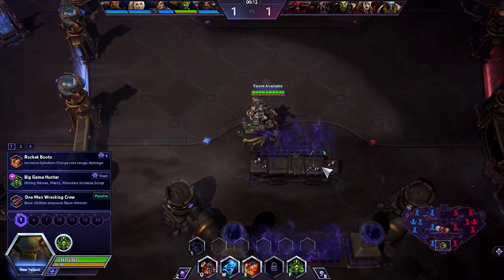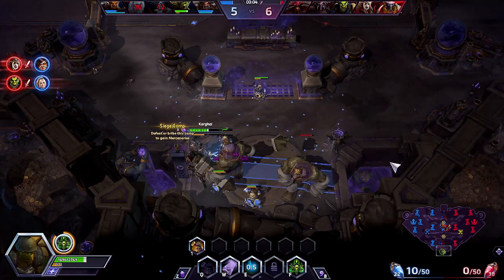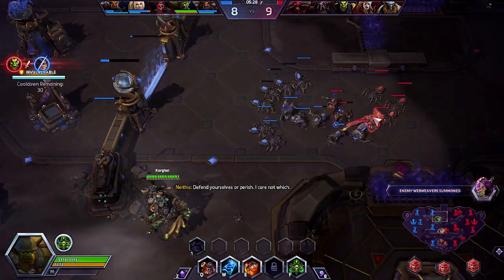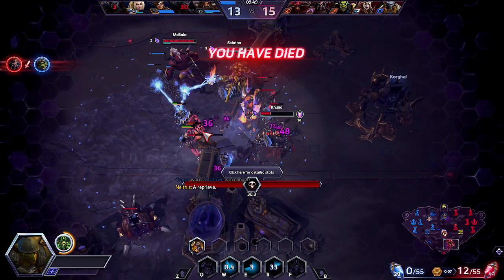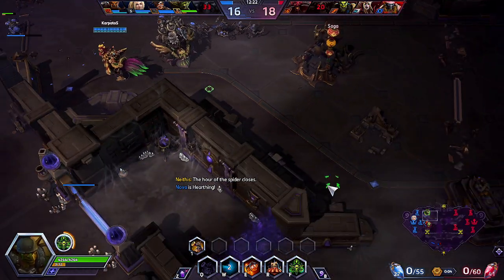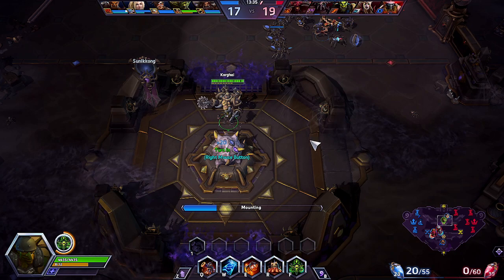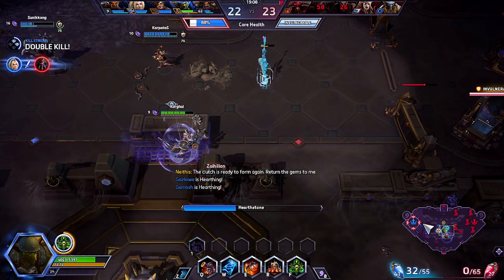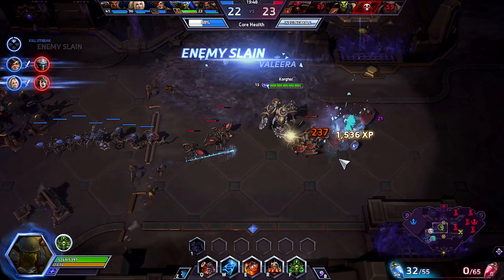WE KEPT THEM IN THE GAME FOR SO LONG! HUGE AMOUNT OF SCRAP! - Gazlowe Gameplay- Heroes of the Storm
Heroes of the storm is a MOBA game where legendary heroes and villains from Warcraft, StarCraft and Diablo are summoned to the Nexus.

...::::::All Channels::::::...
@Korghal Mostly single player story oriented games gameplays
@GrimmRitter Gameplay of anime like games
@KorghalDBD Killer and Survivor builds gameplay (Dead By Daylight)
@KorghalHOTS Fun Builds Gameplay (Heroes of the Storm)
@KorghalLOL Returning player(Season 5) gameplays of new season 2024  (League of Legends)